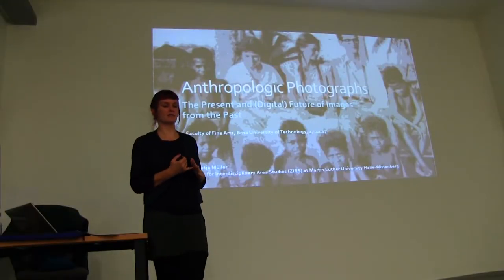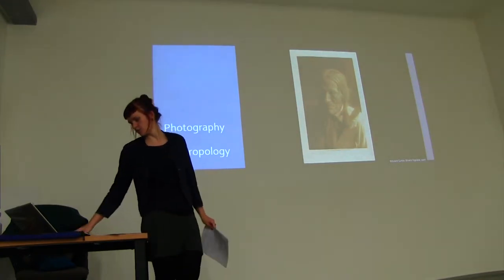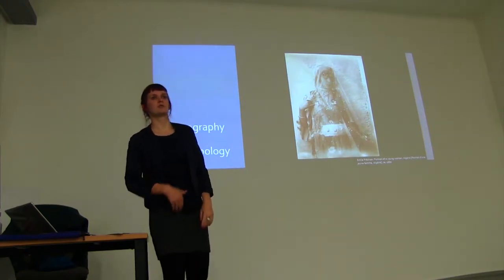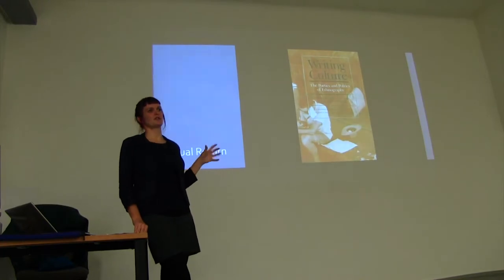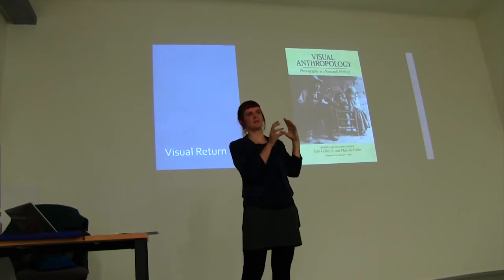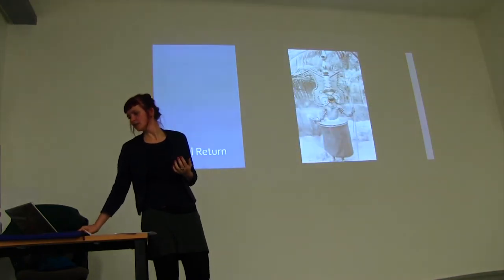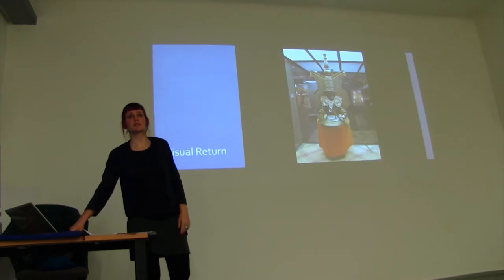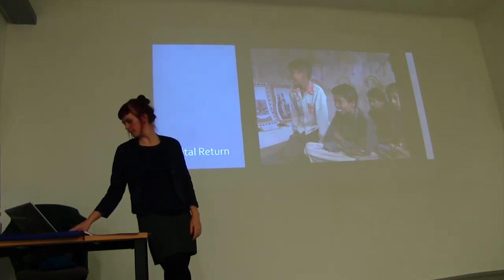Anthropological Photos - The Present and (Digital) Future of Images from the Past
Anthropologist Katja Müller @ FAVU VUT in Brno